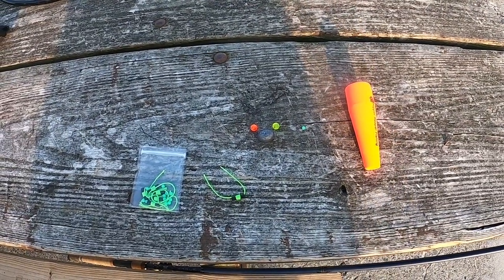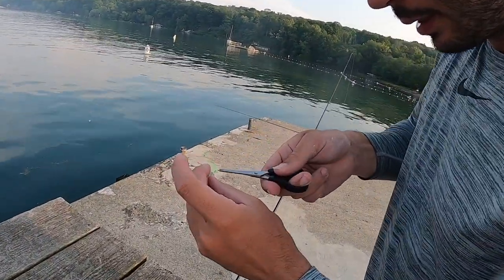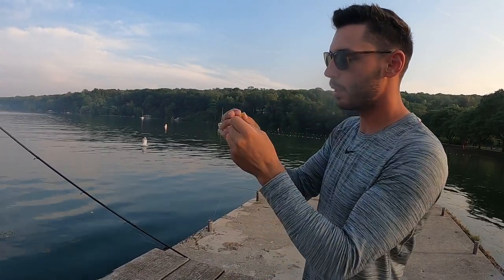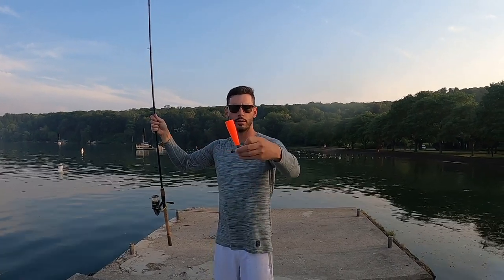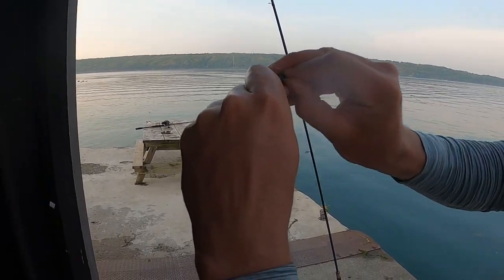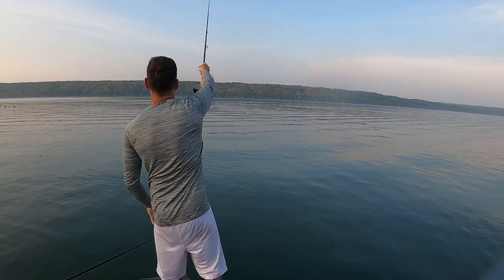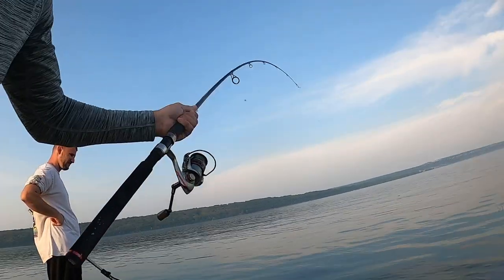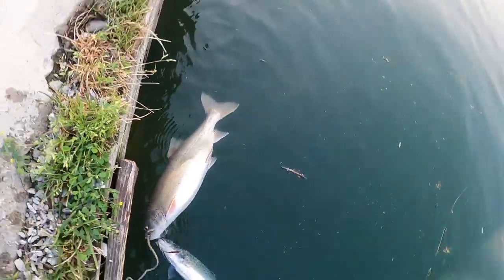How to fish a Slip Bobber for Summer Trout!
Fishing for trout has never been so easy as it is right now in summer, and this rig is the easiest most affective way to fish and ANYONE can do it! Watch as I show you how to tie and set it up and how to hook up to fish with it at the same time!